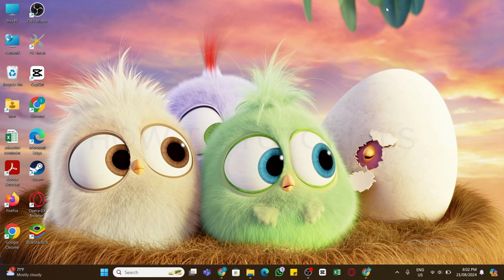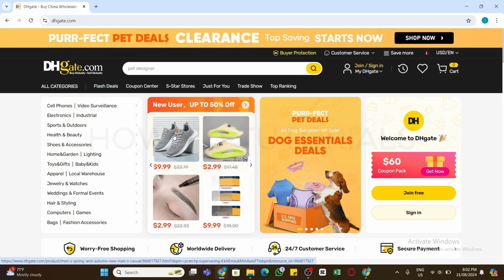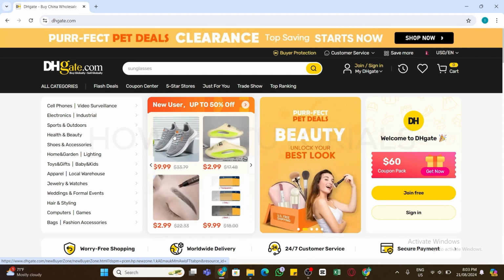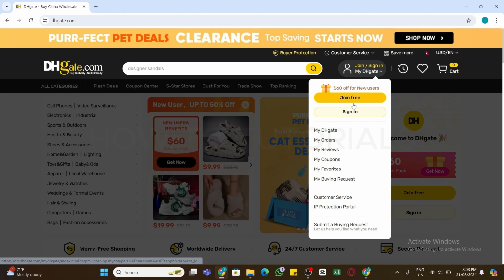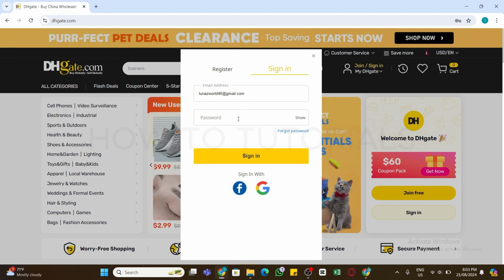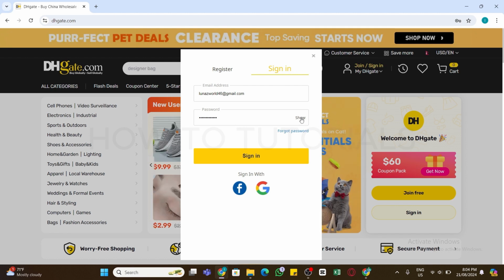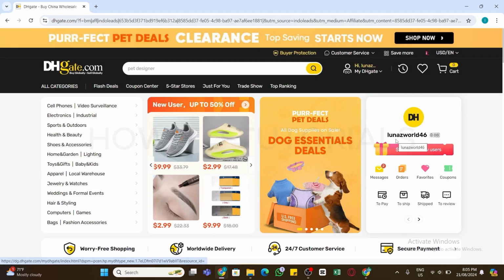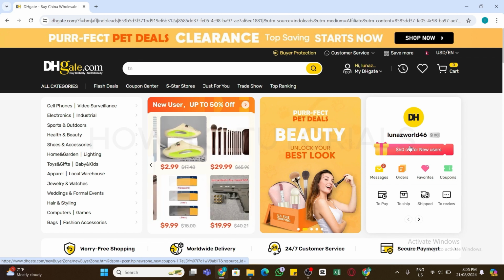How To Login Into DHgate Account 2024 | Dhgate Sign In Guide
"How To Login Into DHgate Account 2024 | Dhgate Sign In Guide" - A Video Guide by How To Tutorials.

Discover how to log in to your DHgate account with this step-by-step guide. It is a popular online marketplace where you can buy and sell a variety of products. This tutorial will help you access your DHgate account quickly and securely. Follow the instructions to enter your credentials, recover your password if needed, and navigate your account settings.